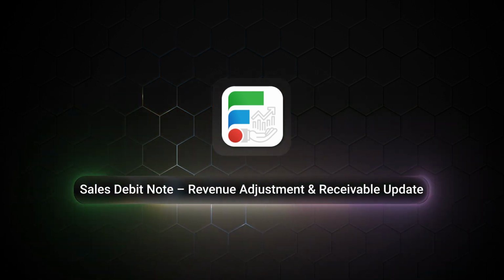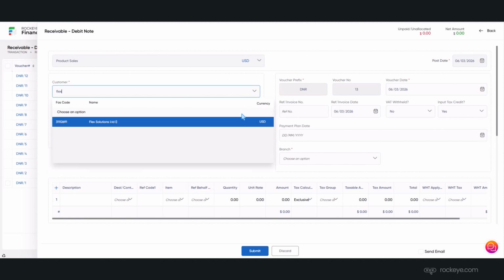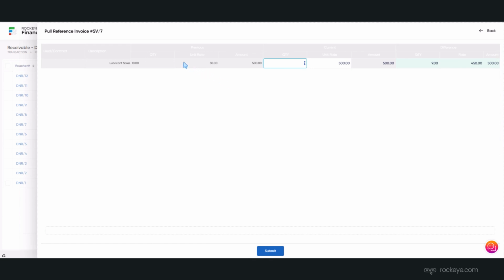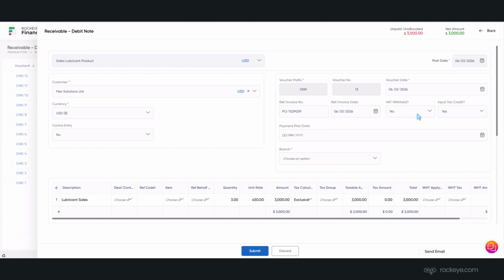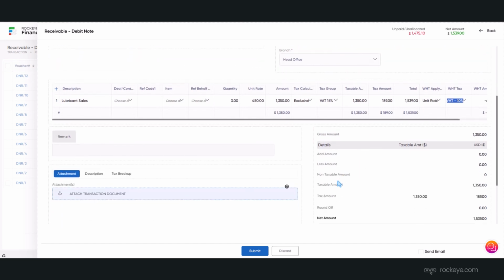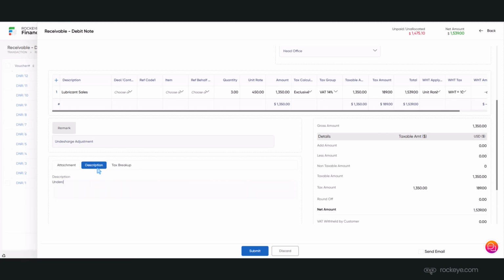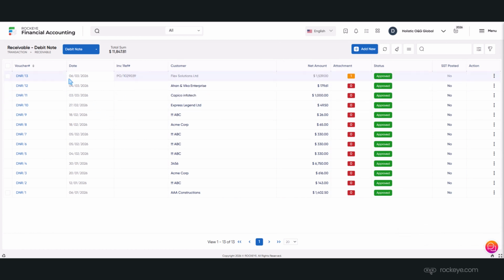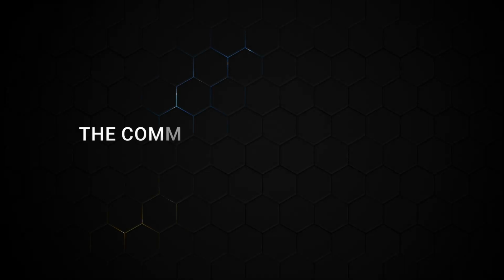Sales Debit Note Process in ERP | Accounting & GL Impact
The sales debit note process in the OMC Trade Solution enables accurate sales debit note accounting by managing upward price adjustments and correcting under-billing scenarios. This workflow supports a seamless receivable adjustment process, linking debit notes directly to original invoices for precise validation of quantities and outstanding balances.

With automated debit note journal entry creation, every accounts receivable debit note is reflected accurately in both the sub-ledger and general ledger. Built within a powerful financial management system, it ensures tax compliance, VAT calculations, and complete audit traceability.

From executing revenue adjustment accounting to enabling real-time customer receivable updates, this debit note in the ERP process ensures financial accuracy and control. Designed for efficiency, this accounting software debit note workflow strengthens revenue integrity and ensures compliant financial reporting.